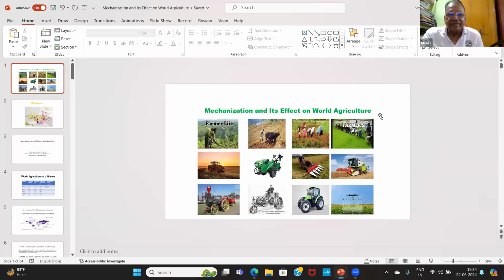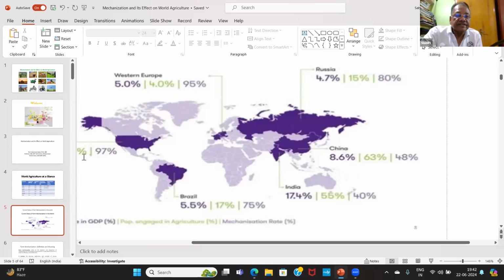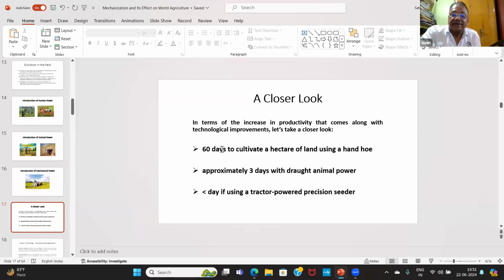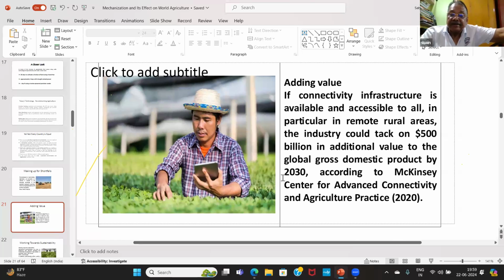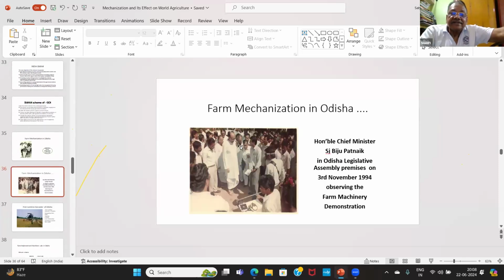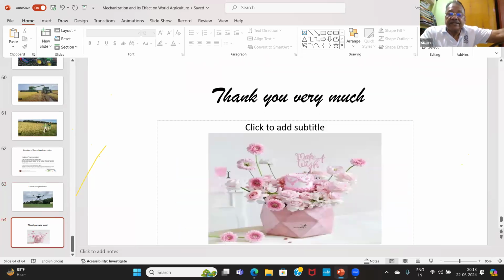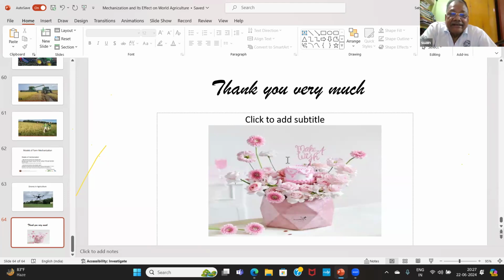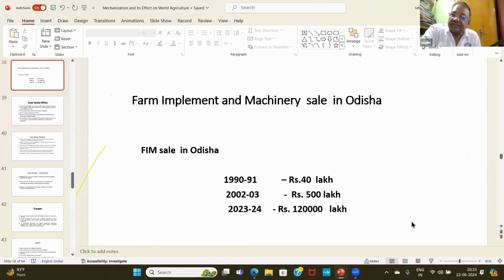TEA TALK 17: Mechanization and Its Effect on World Agriculture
17th TEA TALK

Speaker: Dr. Satyananda Swain

TITLE: Mechanization and Its Effect on World Agriculture

Bio of Dr. Satyananda Swain:

Dr. Satyananda Swain received his B.Tech in Agricultural Engineering from the College of Agricultural Engineering and Technology (CAET), M. Tech. from IIT-Kharagpur and Ph.D. from BCKV, West Bengal. His career has spanned from serving as an Agricultural Engineer in the Government of Odisha, faculty member in West Bengal Agricultural University, Professor and Dean in the CAET, OUAT, through several other leadership roles in public and private agencies of the state. He has been honored as a Fellow of the Institution of Engineers (India) and the Indian Society of Agricultural Engineers. He has served as the President of the OUAT Alumni Association and the CAET Alumni Association. He has earned numerous awards and recognitions for his leadership in Agricultural Engineering and is an expert in the field of Farm Mechanization. Besides his outstanding academic and leadership career, he has also been a successful sportsperson by bagging prizes in pole vault and weight lifting events in his lifetime.